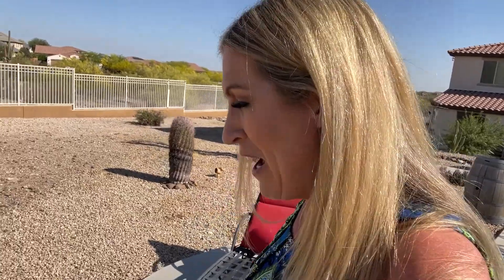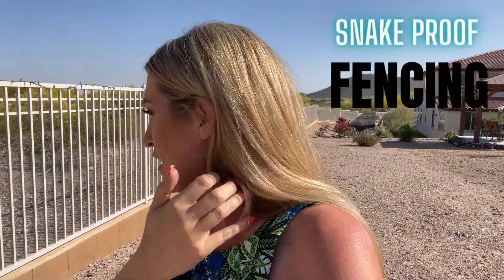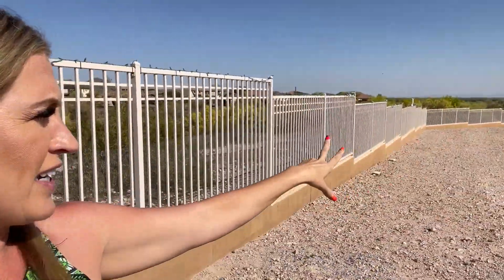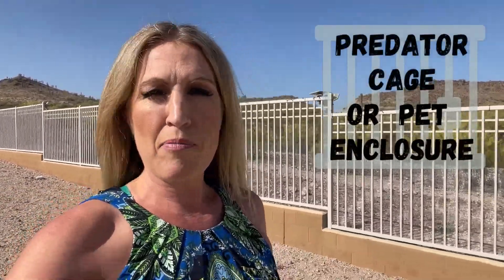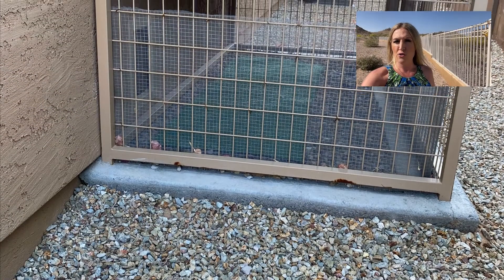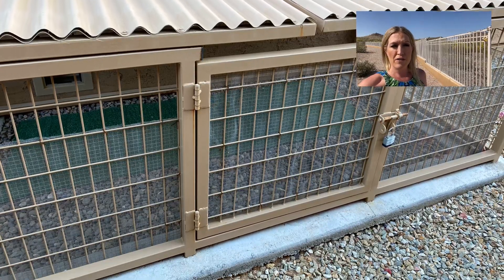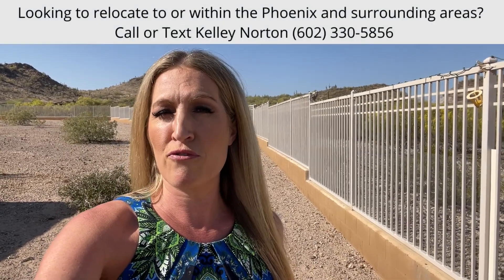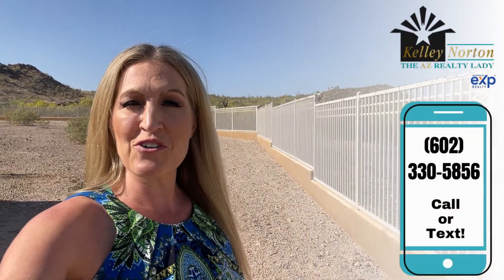Is Phoenix Arizona Safe for Pets?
Do you have pets and wondering how you will keep them safe in you are moving to Phoenix Arizona. Are you wondering if Phoenix Arizona is safe for pets?
In today's video I'm going to cover some safety precautions you can take to keep your pets safe from desert predators in the Phoenix Arizona area.

Have questions about buying or selling a home in the valley?  Give me a call or shoot a text.. day, nights, weekends...I'm here to help you!

Thinking about selling your Phoenix area home and wondering what the current value is?

Kelley Norton - Realtor® of 20+ yrs and Valley Native of the Phoenix area

I am Kelley Norton, a Realtor in the Phoenix Metropolitan Area with EXP Realty. I have been helping buyers and sellers in the valley since 2001. You can expect a direct and honest approach while having fun throughout the process. I LOVE THE STATE OF ARIZONA and love sharing tidbits and facts with my clients!!! I am a mother of a high schooler, wife of an appraiser, and mom to 3 fur baby Australian Shepherds. When not helping people buying and selling homes, you can find me doing something outdoors enjoying Arizona.